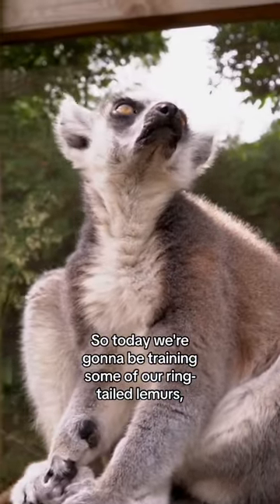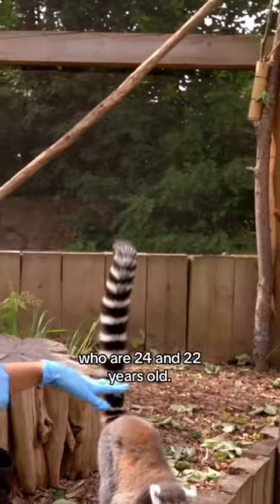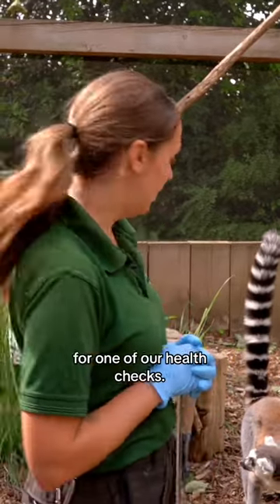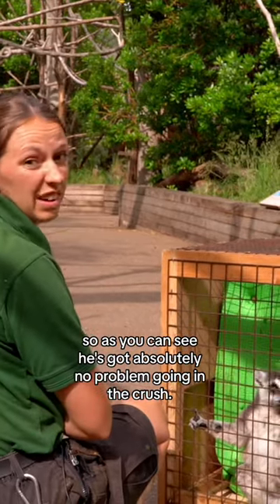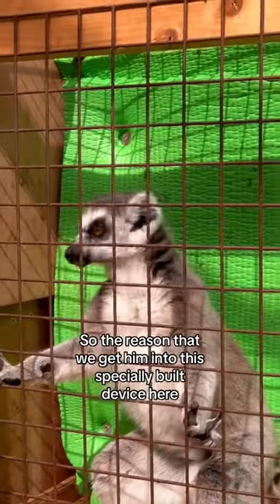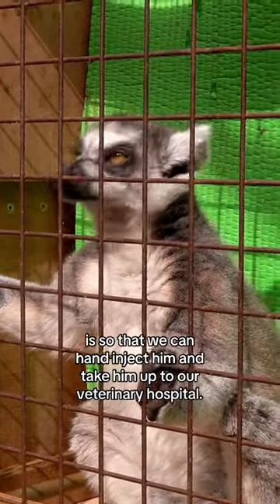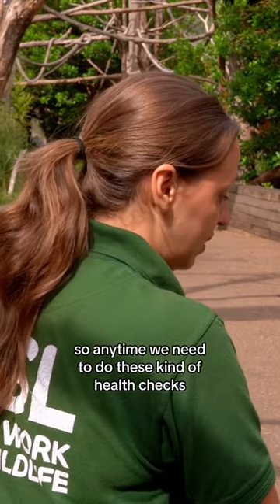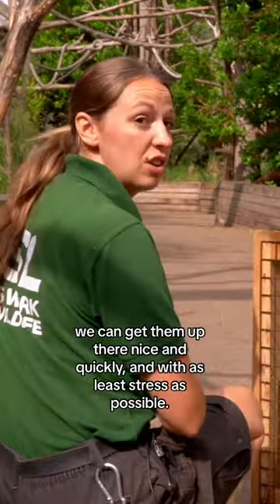Training lemurs - Conservation HQ - Episode 7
As world-leading animal care specialists, we’re home to many animals that are reaching their twilight years.

Our expert care not only helps our lemurs live their best life, but also advances scientific understanding of this endangered species and others like them.

Everything we learn about our animals helps us better drive a recovery of wildlife across the world.